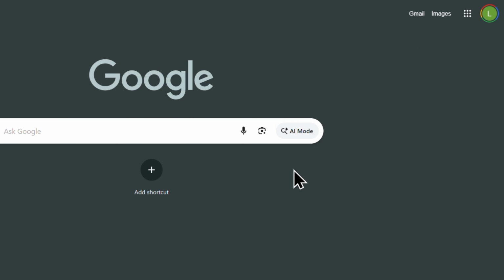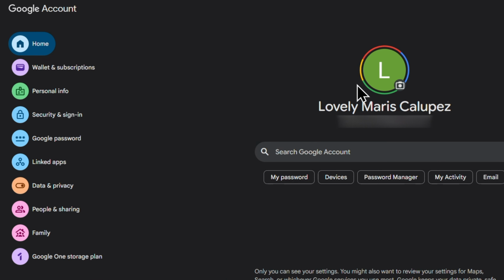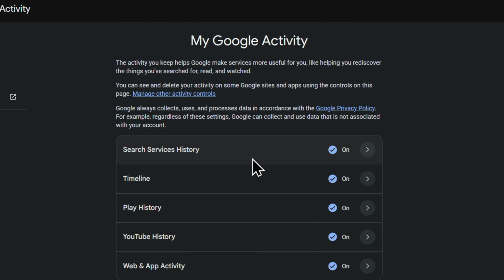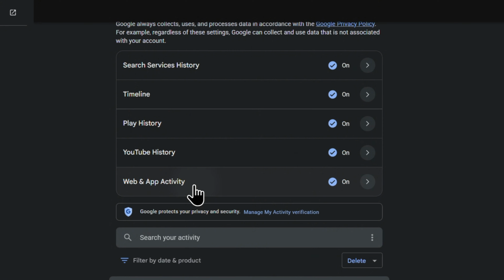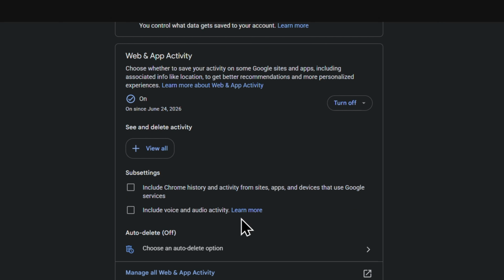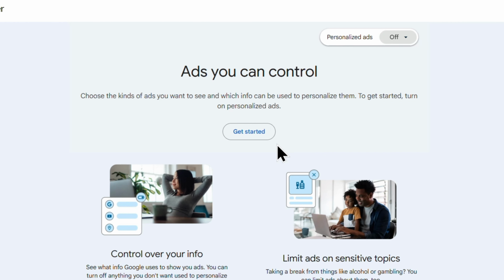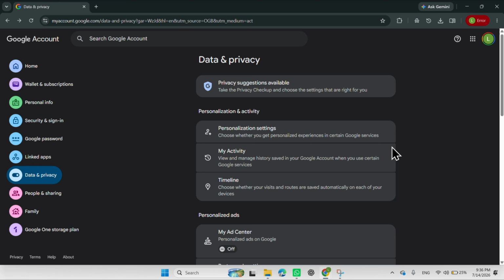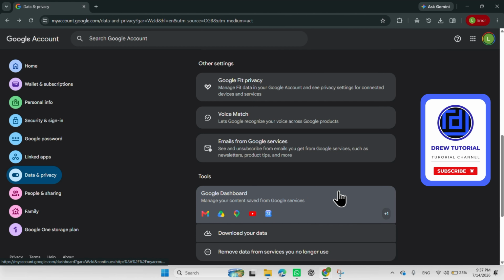How To Change Google Privacy Settings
Learn how to change Google privacy settings with this easy step-by-step guide.
This tutorial shows you how to update your Google privacy settings to control your data, activity, location history, and personalized ads.

This step-by-step guide works for Google accounts on Android, iPhone, and PC.

📌 What you'll learn:

Manage Google account privacy options
Control Web & App Activity
Update Location History and ad settings
Improve your Google account privacy